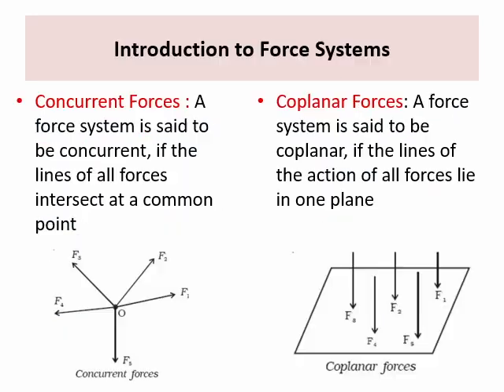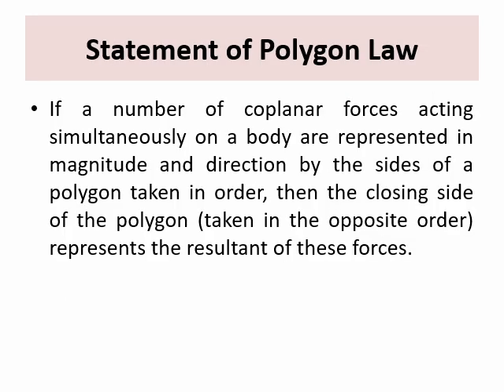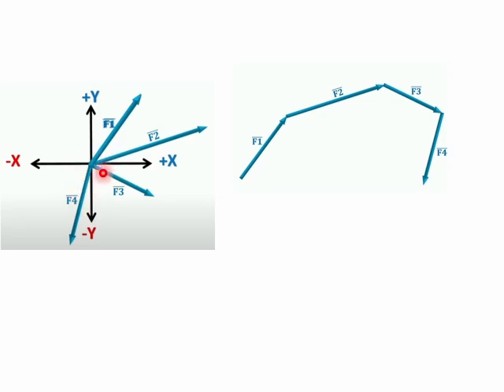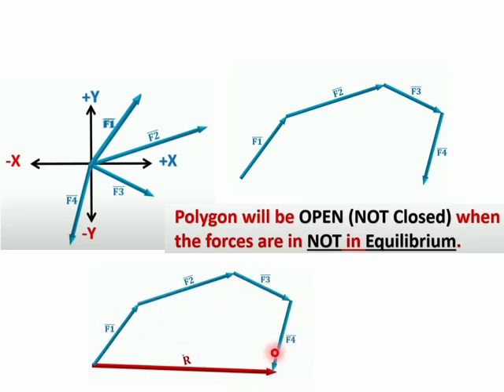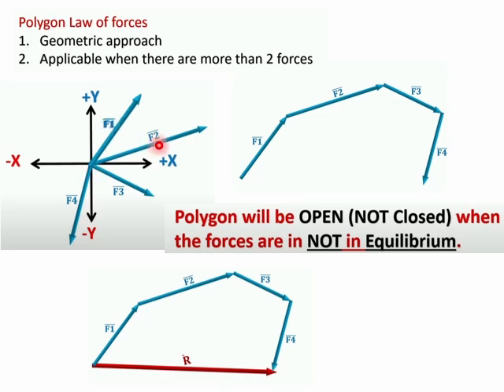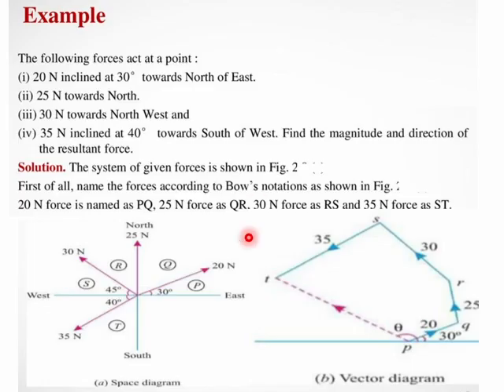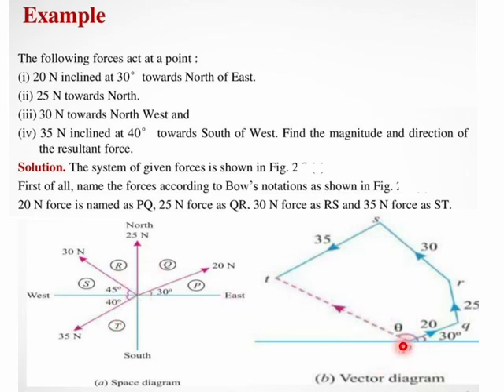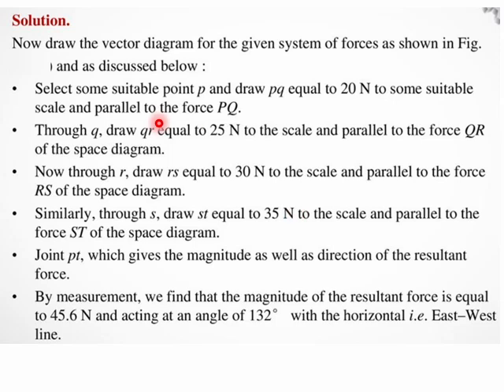Unit 1 Polygon law of forces